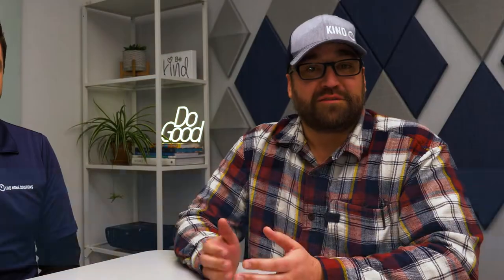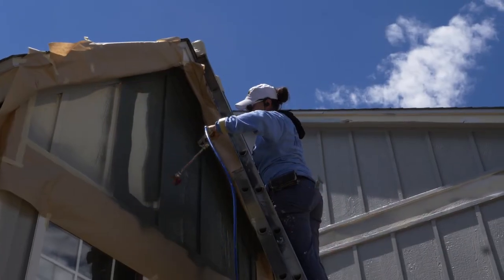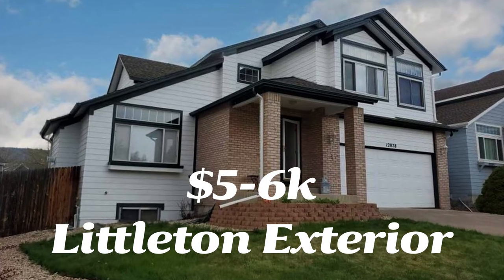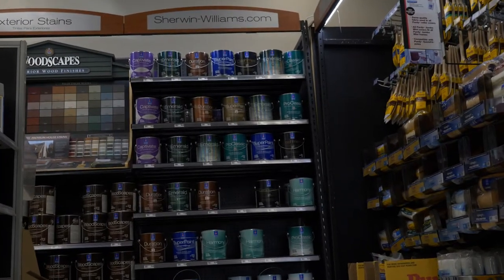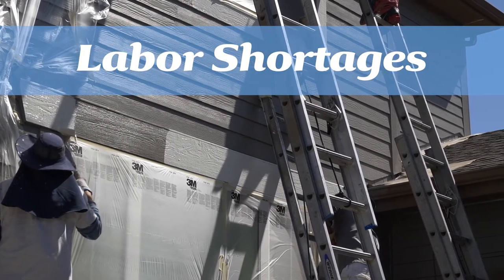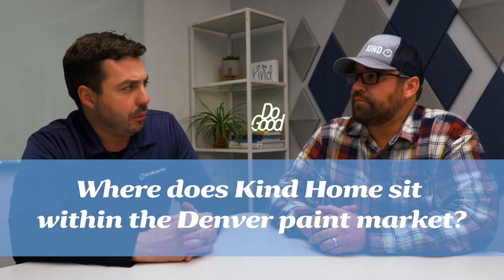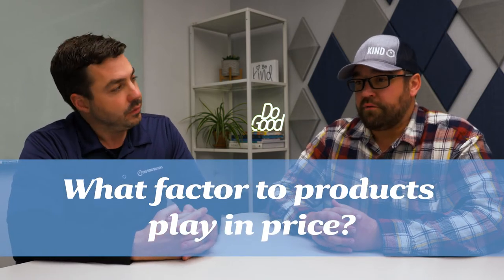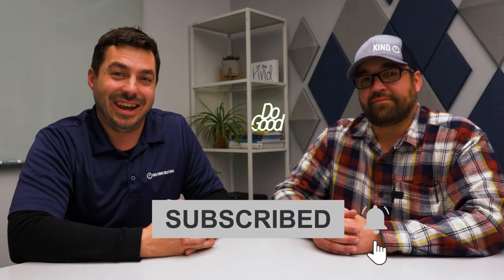How Much it Costs to Paint an Exterior in 2022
The world has changed a lot since we last shot our pricing video in 2020. So, in this video we provide you with an update on exterior house painting costs in 2022 and some of the factors impacting paint costs.

And to get a further breakdown of exterior pricing, check out our blog from 2020

If you would like a free estimate or have any questions please give us a call at or visit our

Kind Home Solutions is a home improvement company based in Denver, Colorado specializing in exterior and interior painting and roofing.